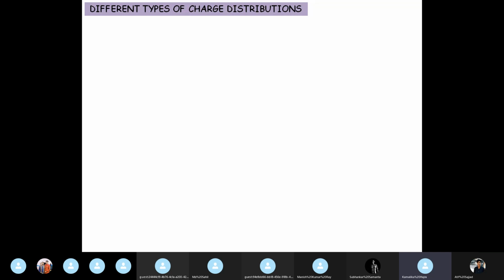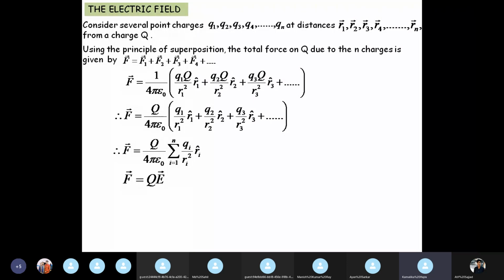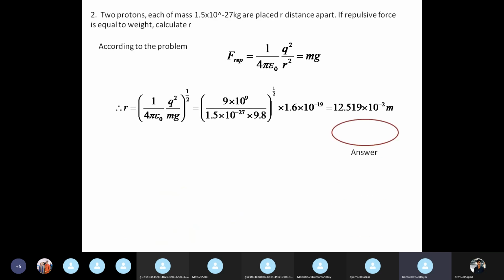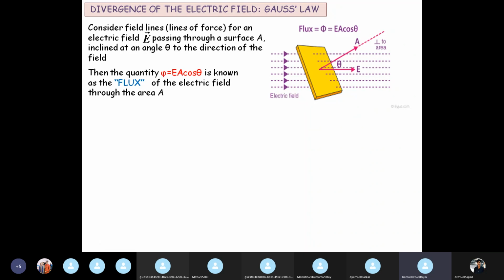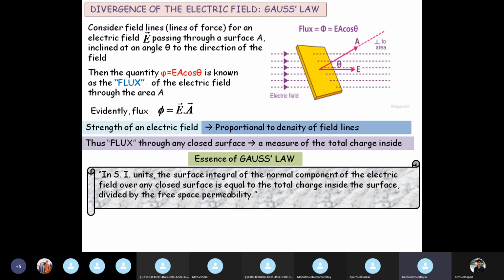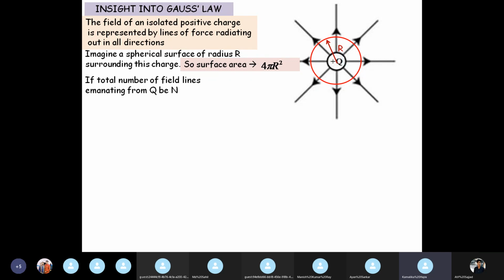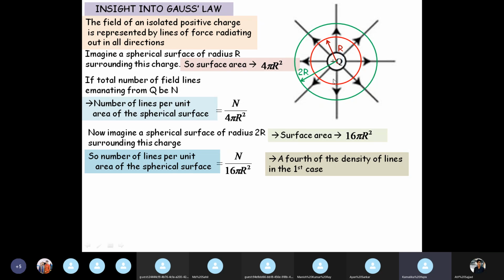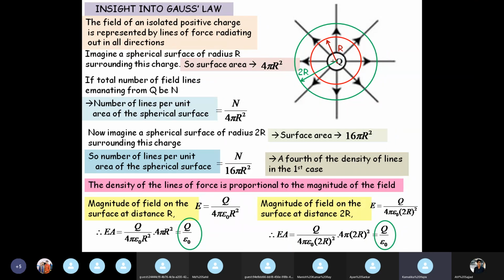Gauss law part1